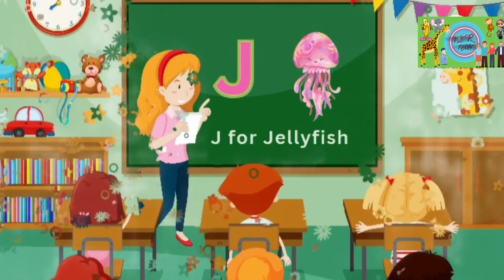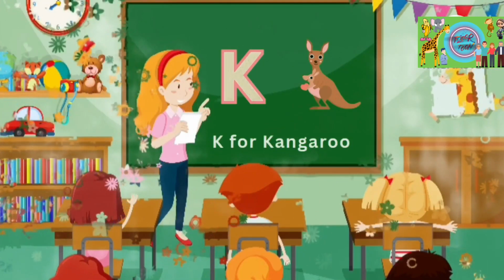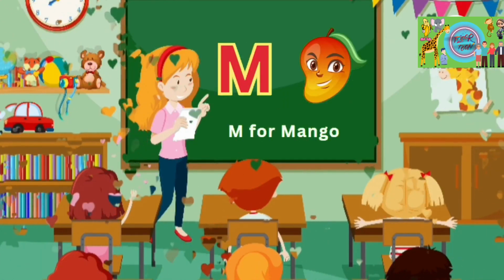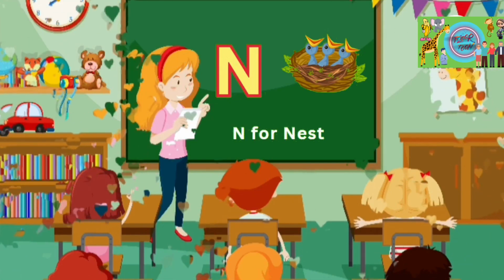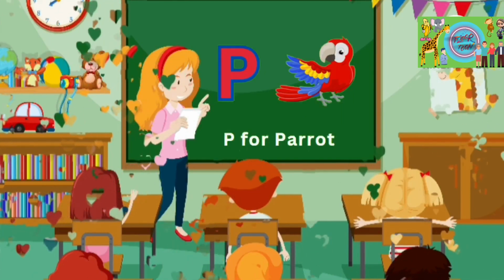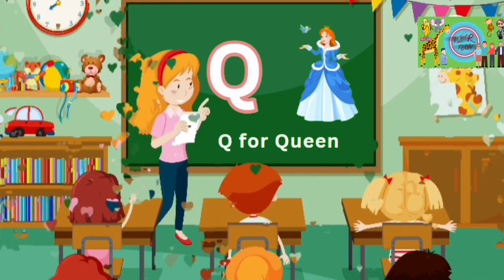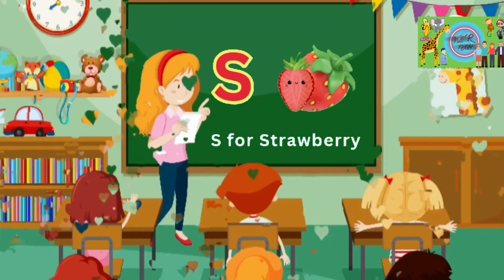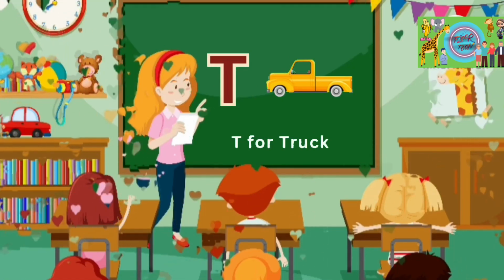Phonics Song music Learning || A for Apple || ABCD in English Alphabet with Sounds for Children